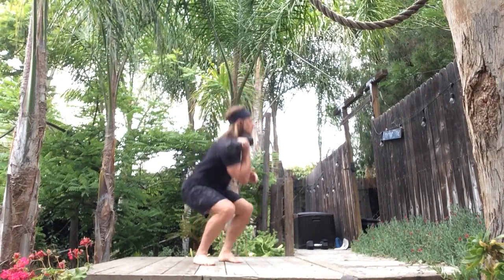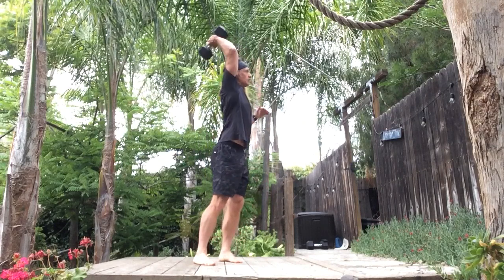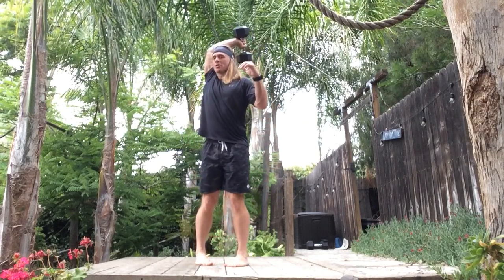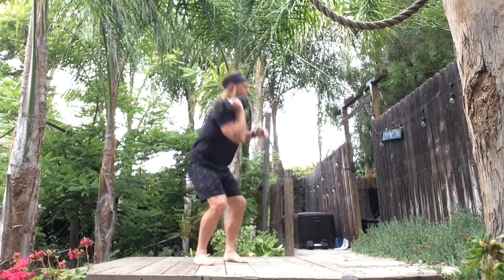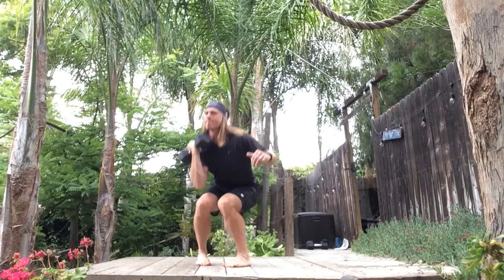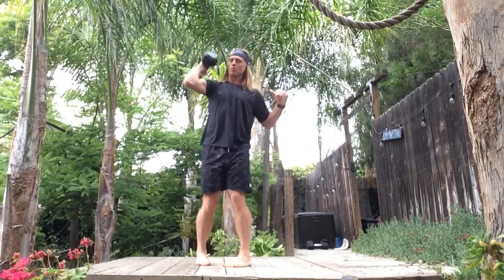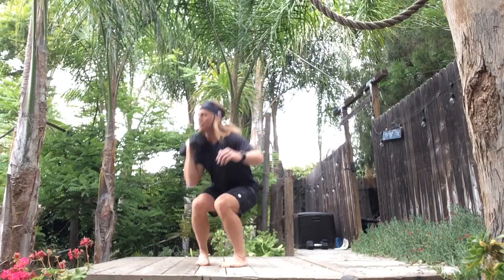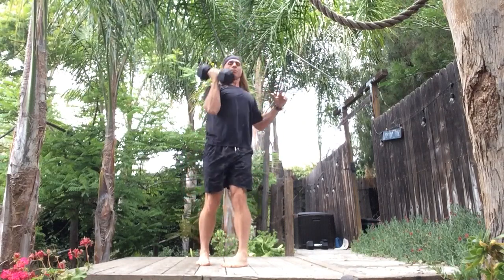R/LNI Squat Tp Facilitated Pivot - Contralateral UN- Common S-OH Press mtx